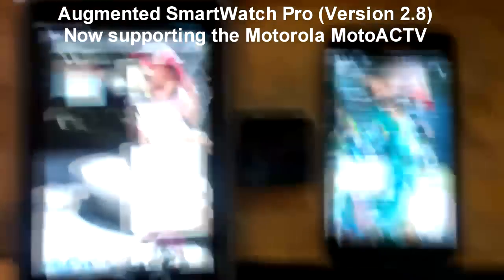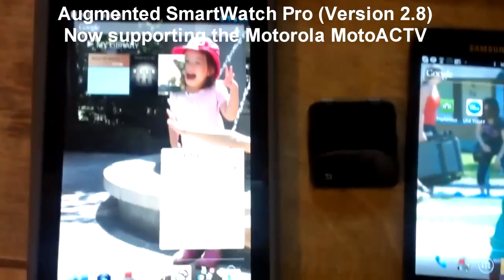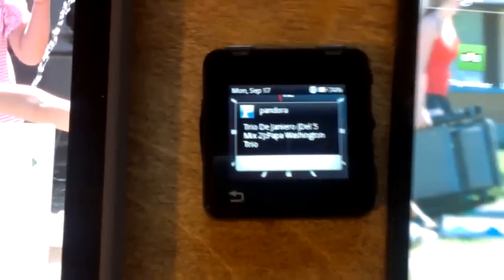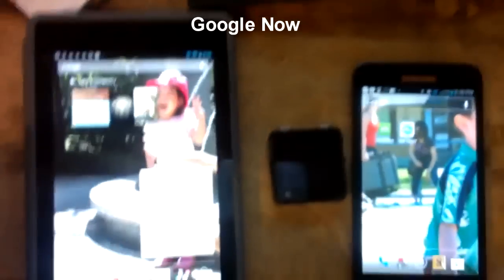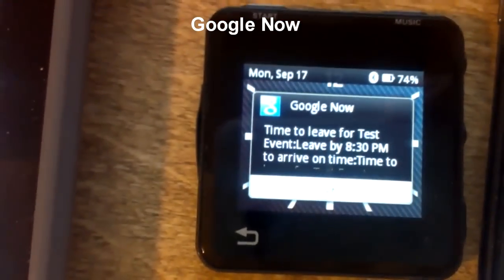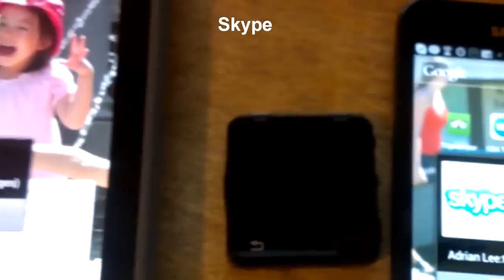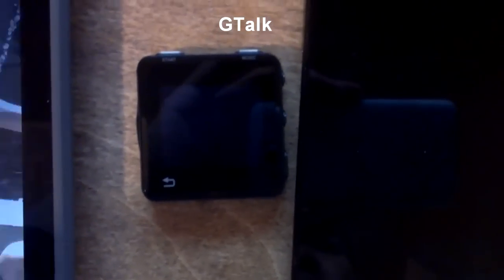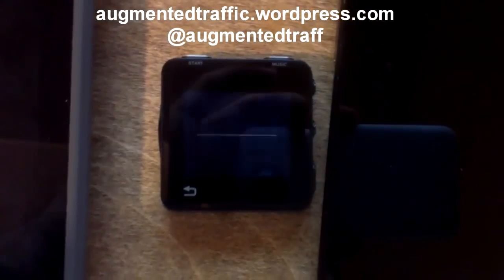Demo of Augmented SmartWatch Pro running on a Motorola MotoACTV Smart Watch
Another world's first - demo of Augmented SmartWatch Pro (2.8) running on a Motorola MotoACTV device.

Automatic "Pop-Up" on the MotoACTV of Notifications for Google Now, Skype, Pandora, Spotify and GTalk are shown in this video.

Follow @augmentedtraff

Augmented SmartWatch Pro now supports Sony, MetaWatch and the Motorola MotoACTV smart watches.

Pebble smart watch support in the future.